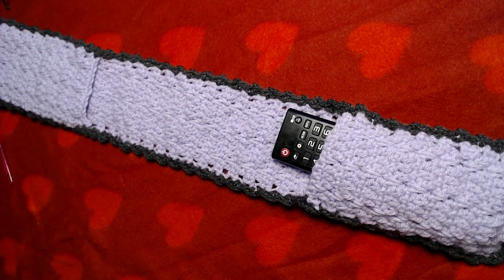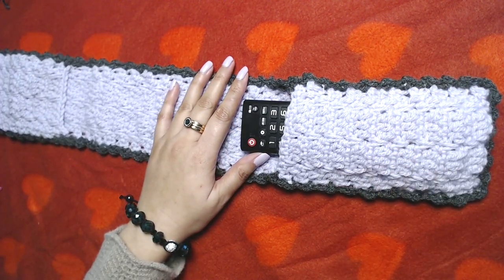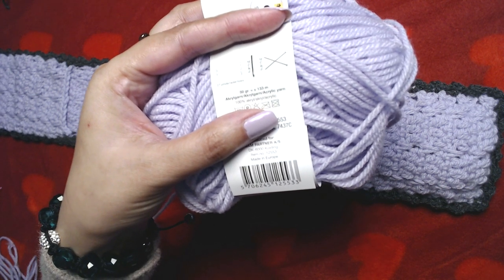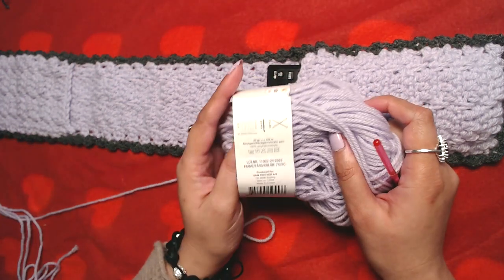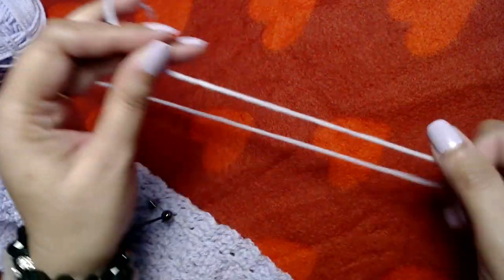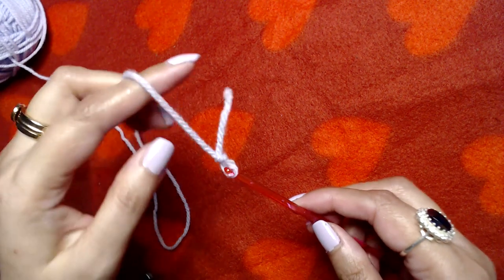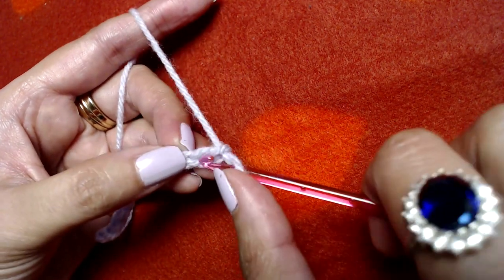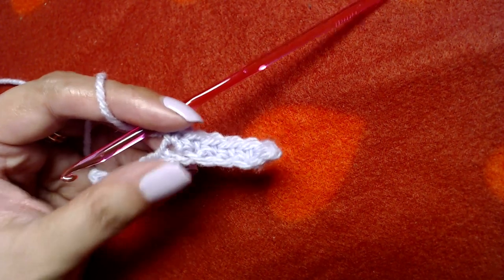Crochet Remote Controle caddy.